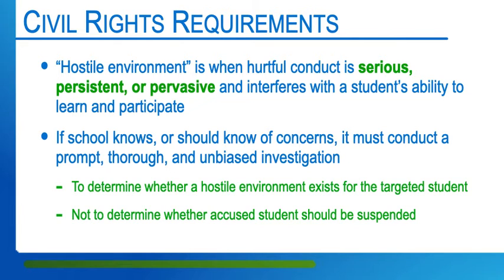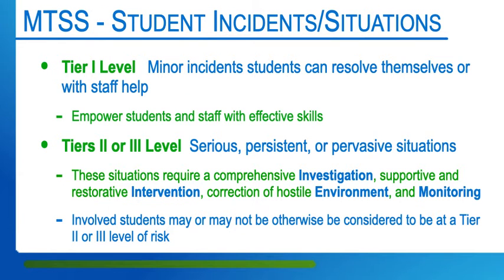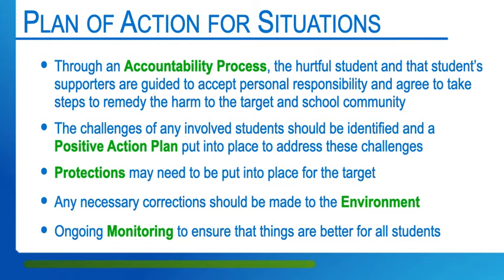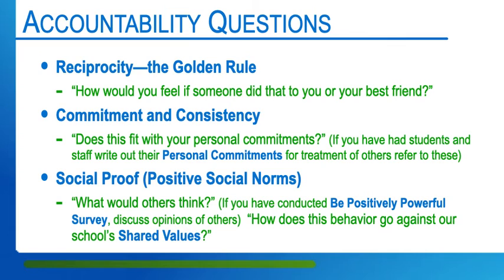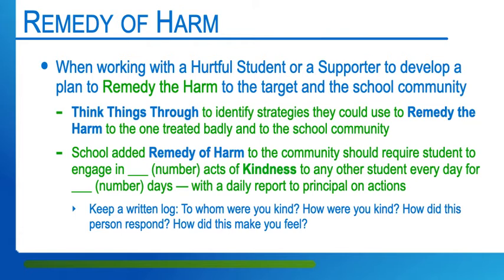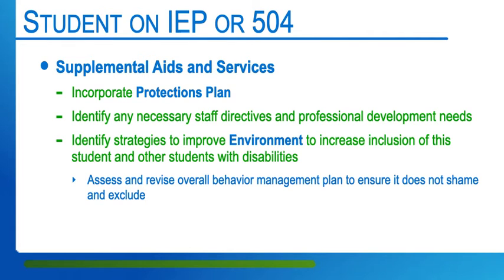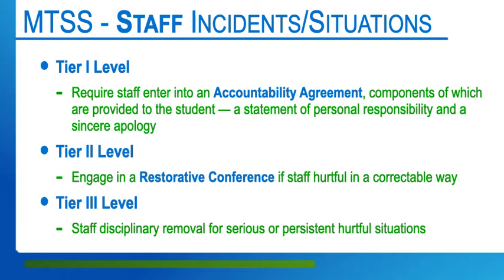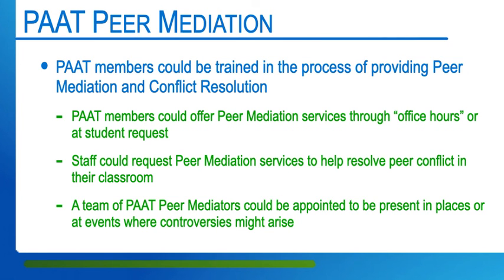Engage Students to Embrace Civility: Part 3 Resolve Hurtful Incidents and Situations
Engage Students to Embrace Civility is a three part video series that provides research-based insight into why what schools are currently doing to address bullying and harassment behavior is not working, and presents strategies that can help to both reduce hurtful behavior and intervene in a manner that stops further hurtful behavior and remedies the harm to those who were treated badly.

Part 1 addresses What is not Working and Why
Part 2 addresses Building a Positive School Climate
Part 3 addresses Resolving Hurtful Incidents and Situations

School staff who watch these videos can obtain a certificate that should support Professional Development Units. Please download this certificate here: (to be provided). A Gratuity Donation is requested in the suggested amount of $20-30.